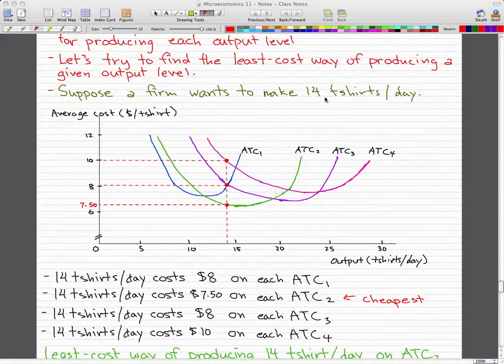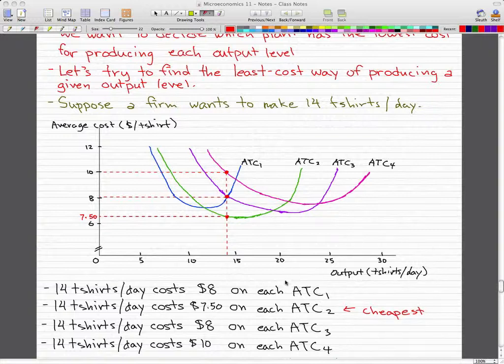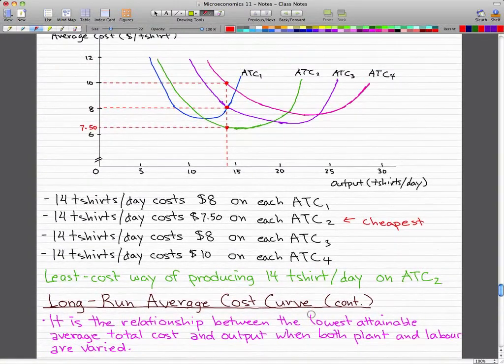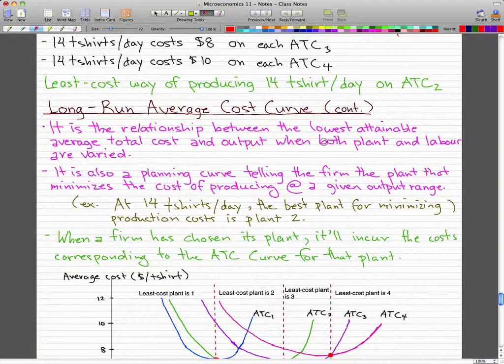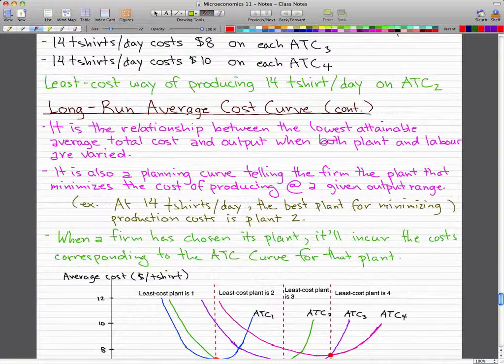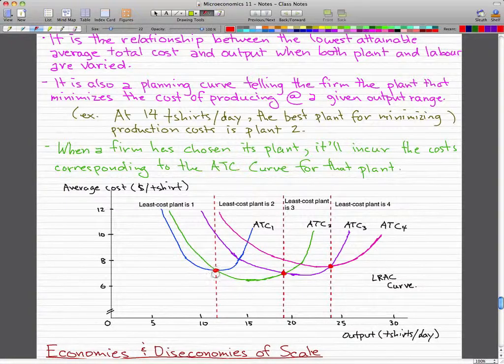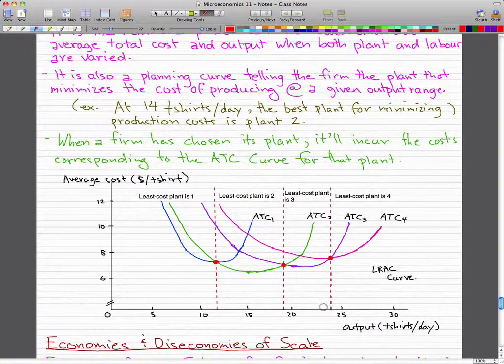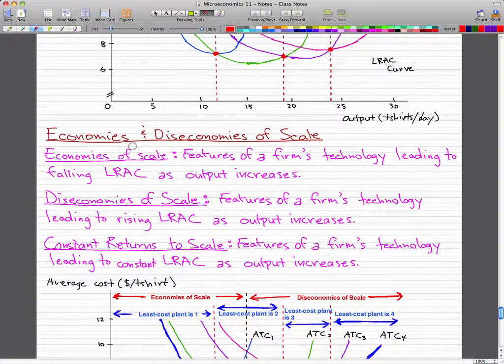Microeconomics - 119: Continuation of SR and LR costs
Continuing from last video, also defining economies of scale, diseconomies of scale, and constant returns to scale